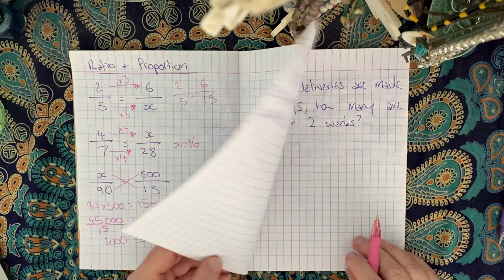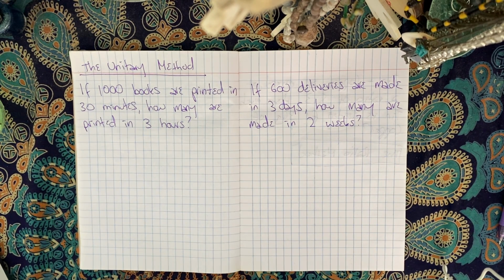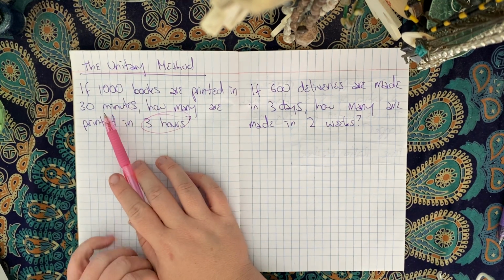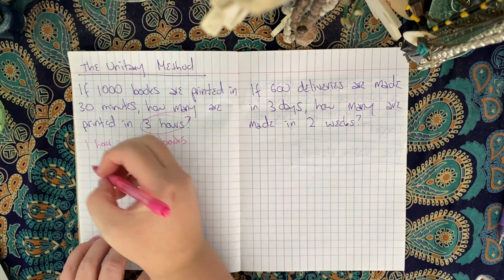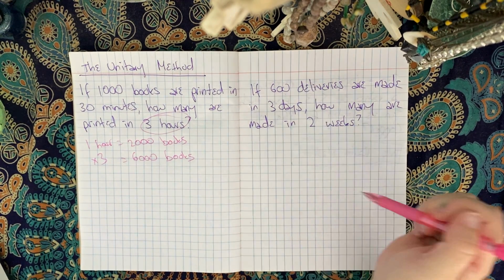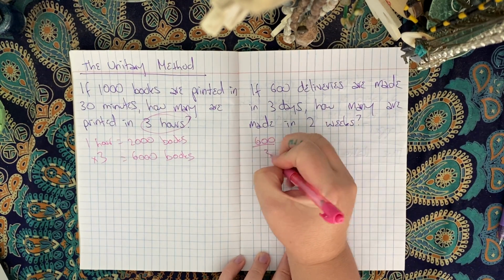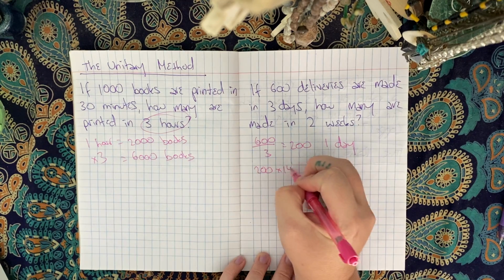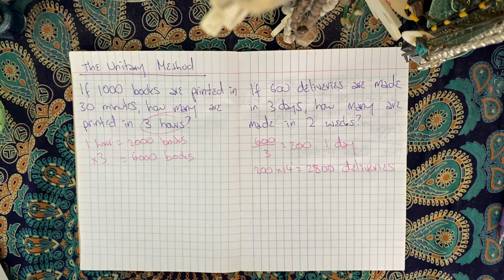Grade 9 - Ratio & Proportion - ratio & unitary methods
Grade 9 - Ratio & Proportion (ratio & unitary methods) for the Cambridge IGCSE course